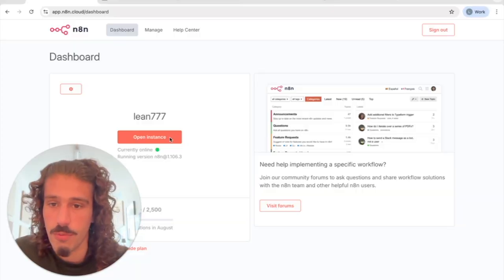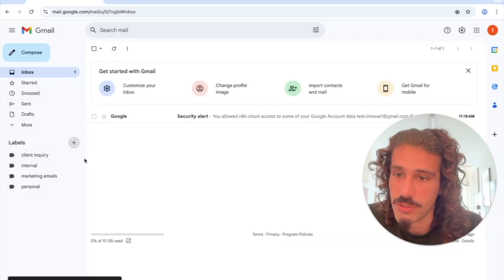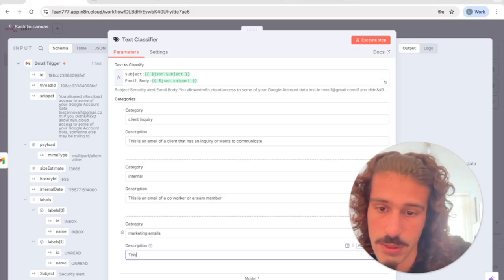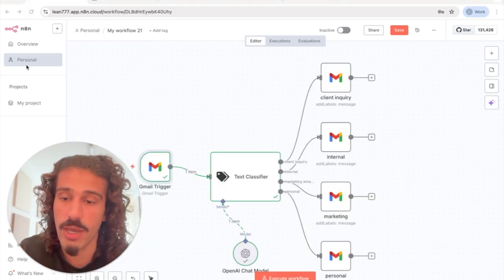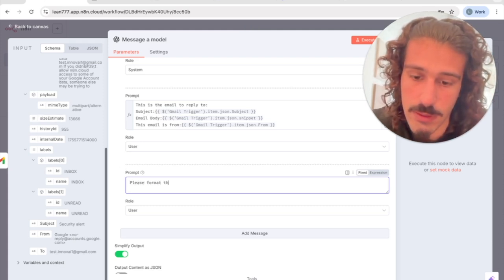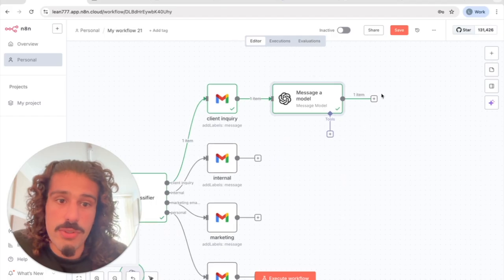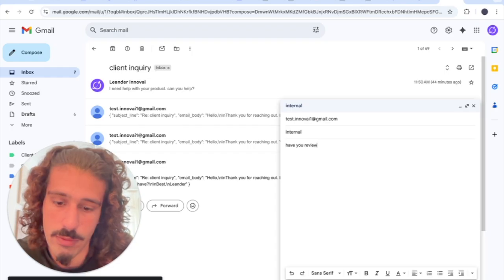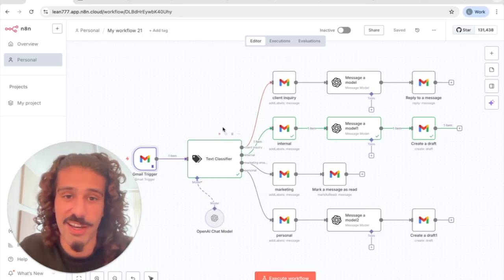I Built an AI Agent That Writes My Emails (No Code, n8n Tutorial)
Build Your Own AI Email Assistant with n8n (No Code Tutorial)

In this step-by-step n8n tutorial, I’ll show you how to build an AI agent that reads, classifies, and replies to your emails automatically  without writing a single line of code!

You’ll learn:
- How to set up your n8n workflow for email automation
- How to connect credentials for Gmail and OpenAI
- How to integrate an AI model for email classification & auto-reply
- How to test, activate, and run your AI email assistant in the background

By the end of this tutorial, you’ll have a fully automated email workflow running on n8n  saving you hours of manual inbox management.